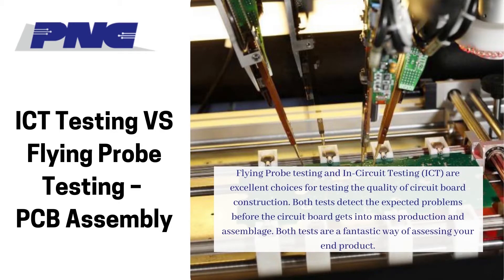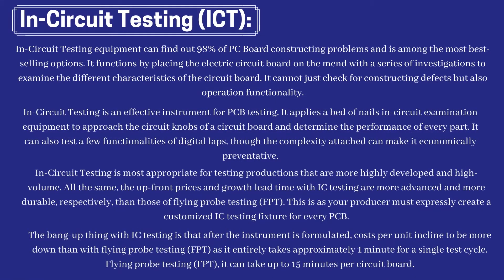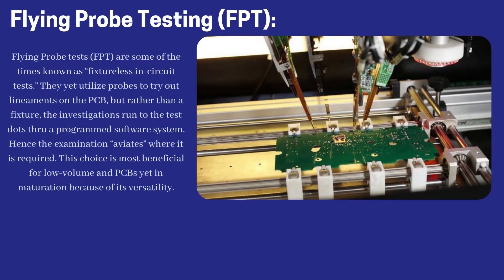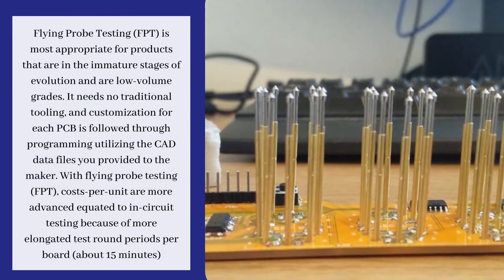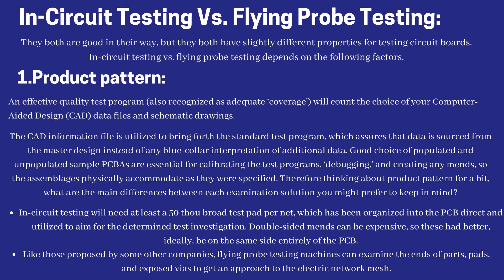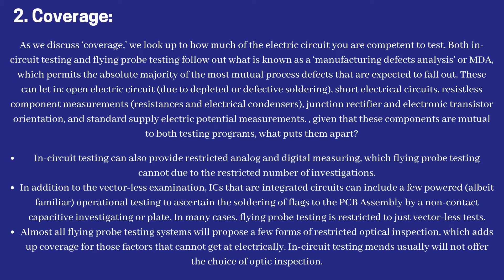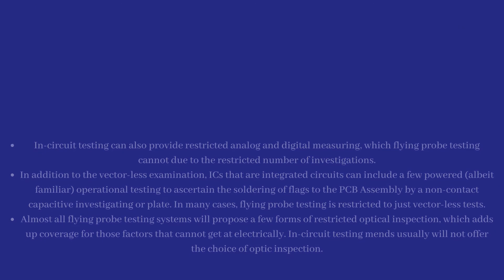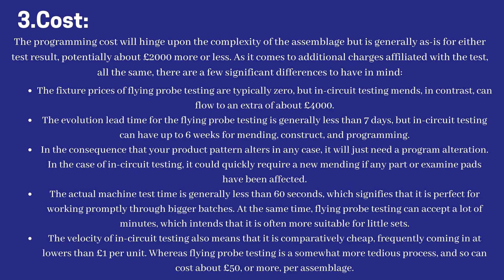ICT Testing VS Flying Probe Testing – PCB Assembly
Flying Probe testing and In-Circuit Testing (ICT) are excellent choices for testing the quality of circuit board construction. Both tests detect the expected problems before the circuit board gets into mass production and assemblage.